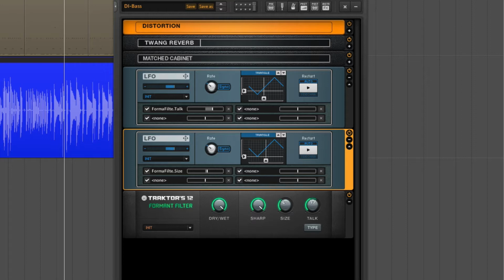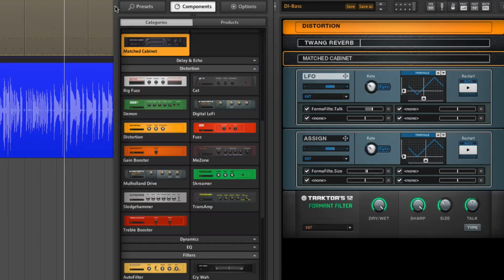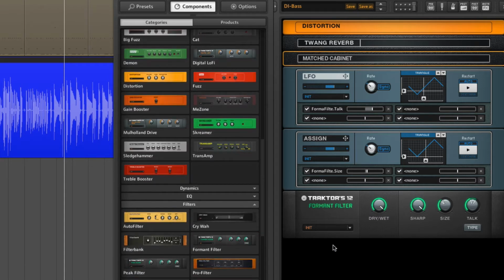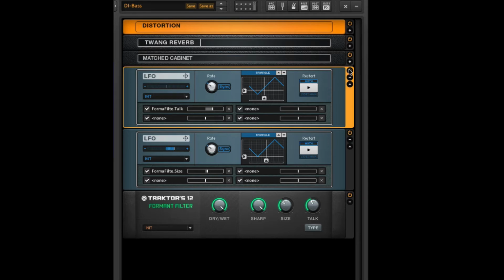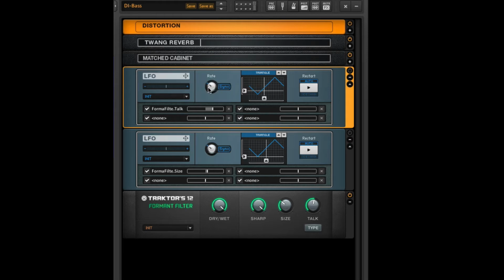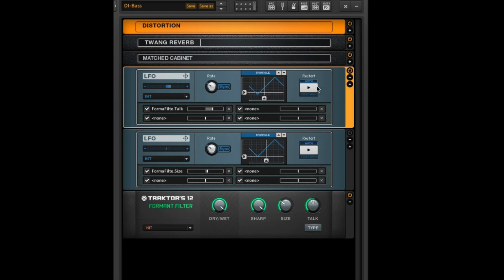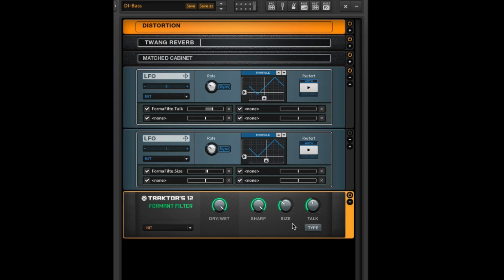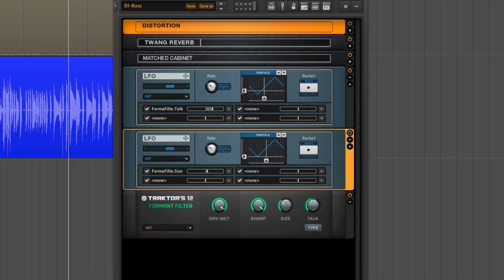How to get a Talkbox FX using Guitar Rig 5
This is a quick tutorial on how to get a retro talkbox fx using Native Instrument's Guitar Rig 5. This is very easy to do and sounds pretty convincing.

for all your high end music production needs.